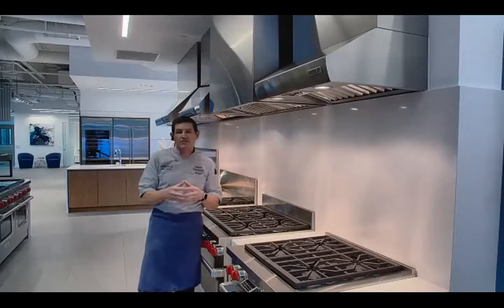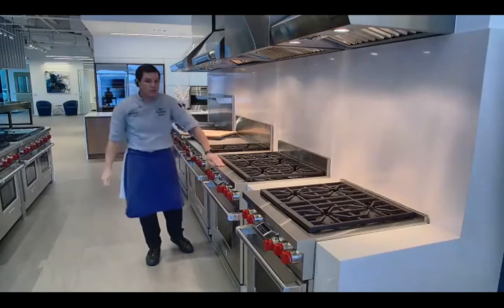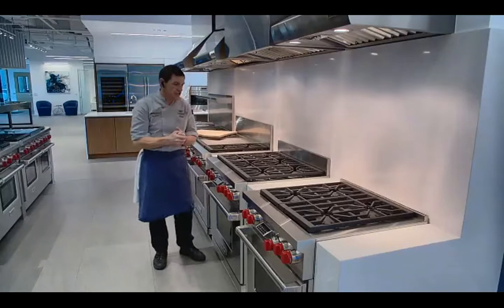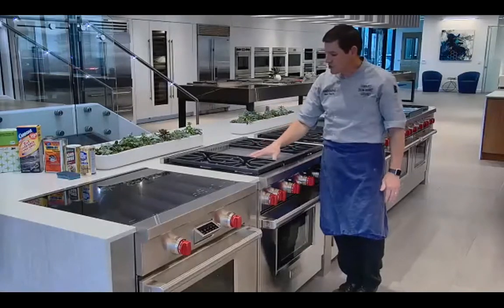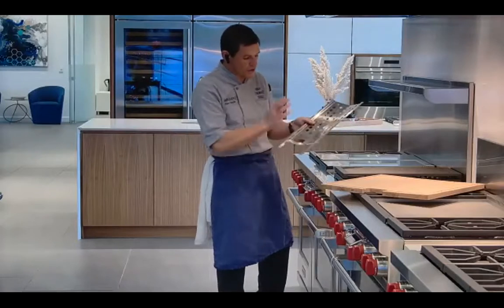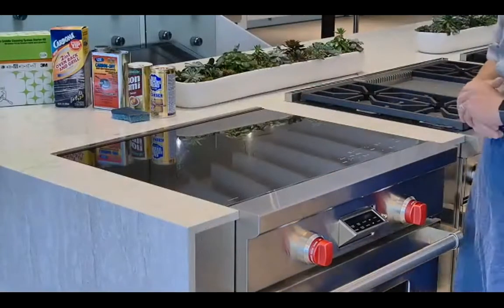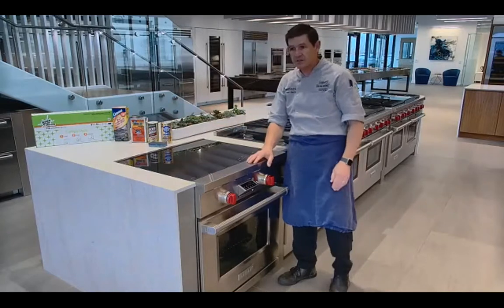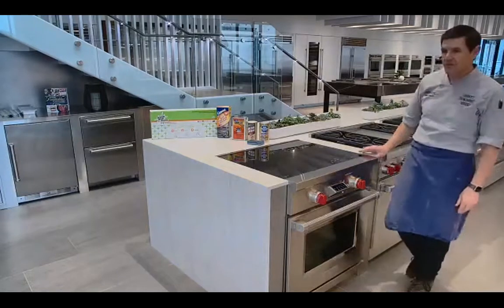Wolf Ranges & Cooktops Class Denver 11-9-2020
Learn more about these high-performance products that can take your cooking to a whole new level. The demonstration will cover functionality, controls, and modes.